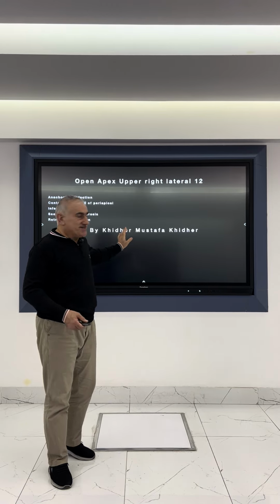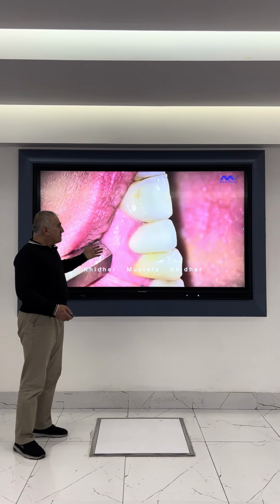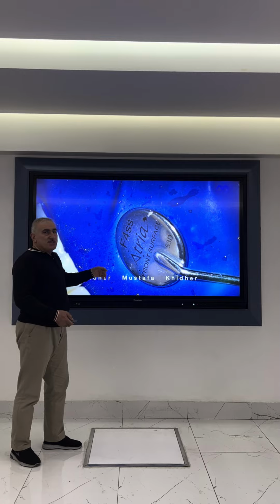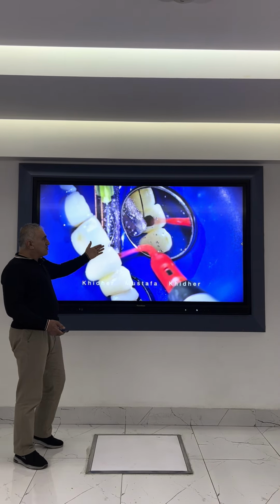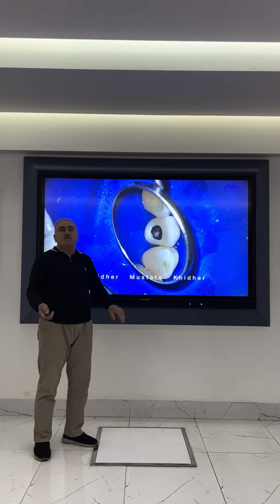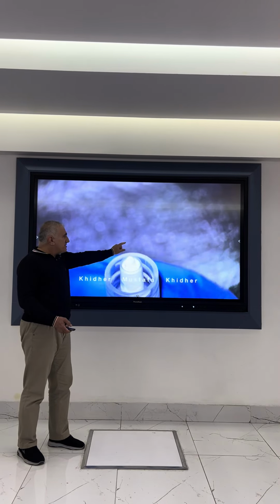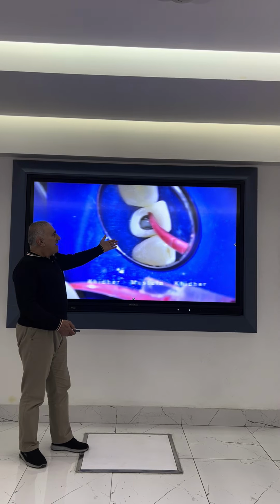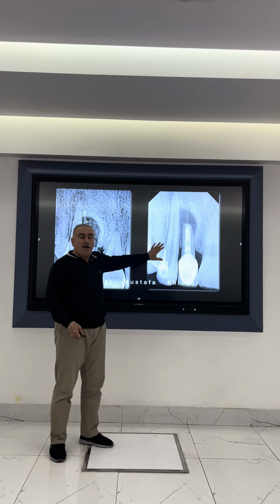April 13, 2026